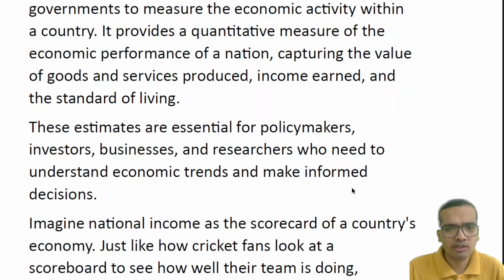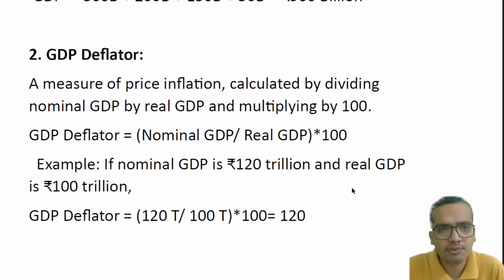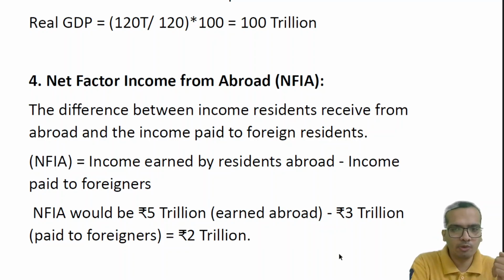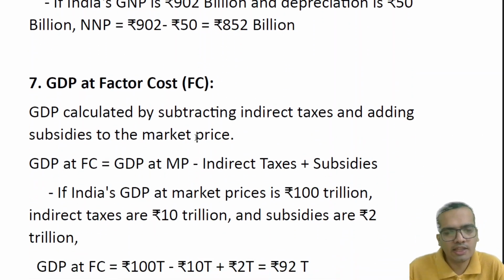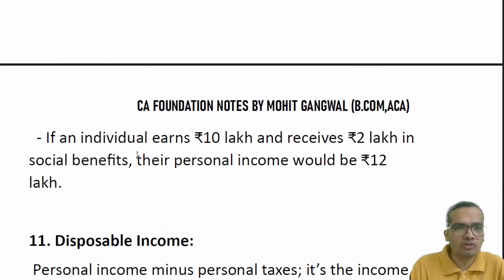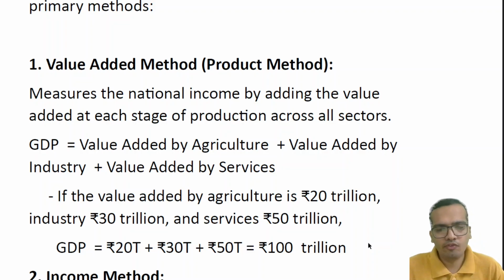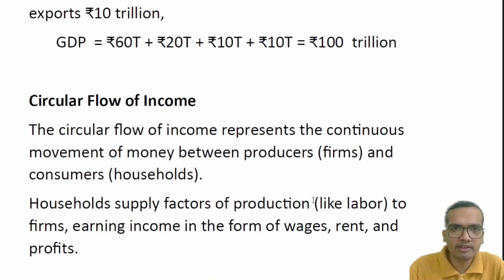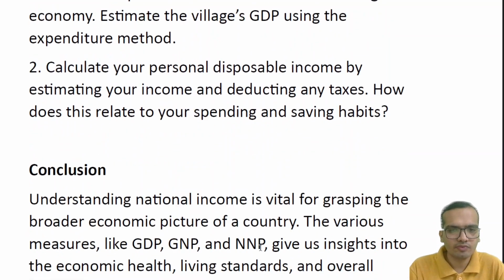CA Foundation Business Economics | Chapter 6 Unit 1 National Income Accounting by CA Mohit Gangwal